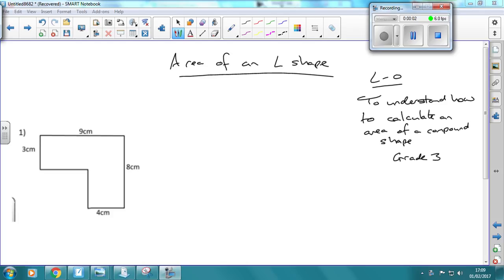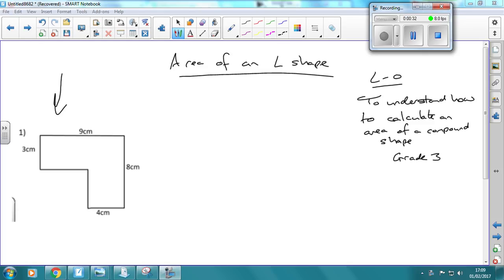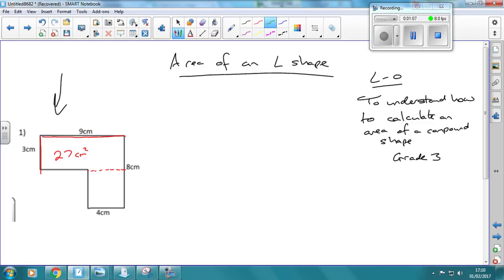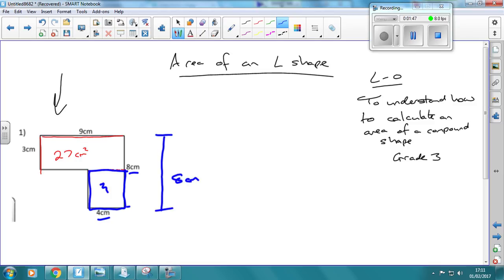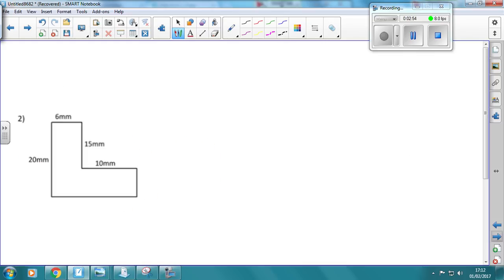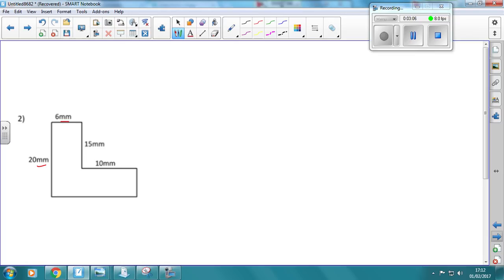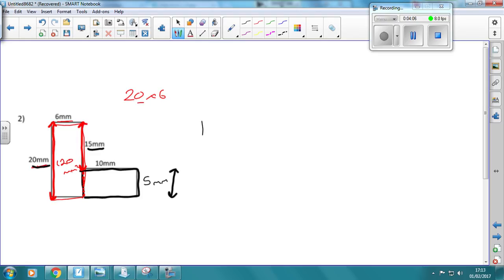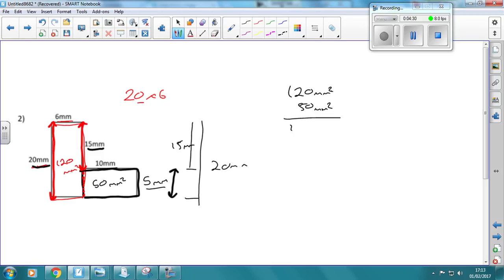Yr 11 lesson on areas of L shapes